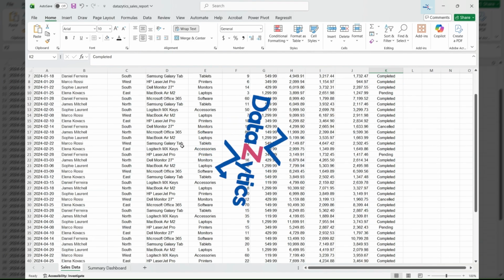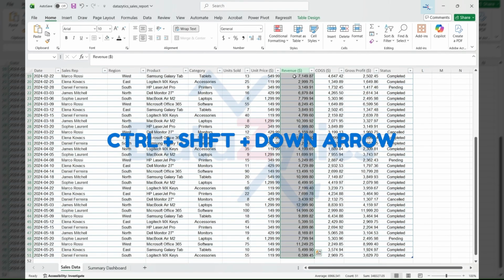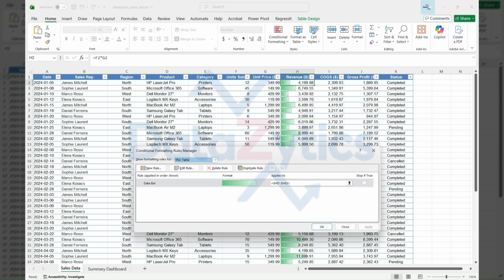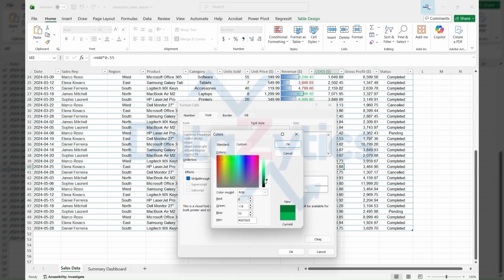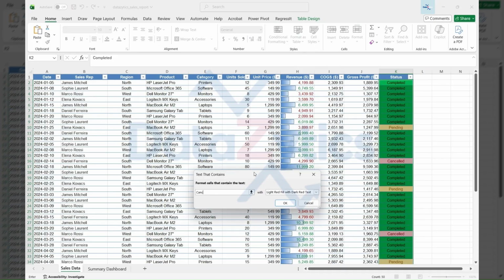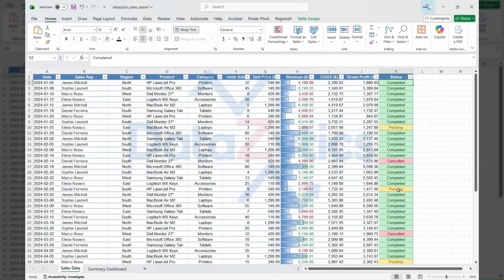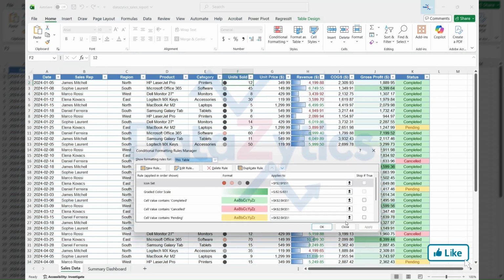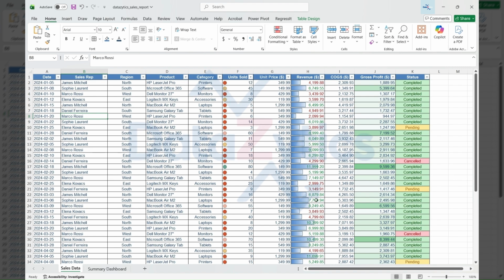Make Your Excel Data Look Like This (Conditional Formatting in Excel)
In this tutorial, you’ll learn how to use Conditional Formatting in Excel to transform a simple dataset into a more insightful and visually appealing table.

We’ll walk through several conditional formatting techniques including Data Bars, Color Scales, Icon Sets, and Highlight Cell Rules to help you quickly identify trends, patterns, and key values in your data.

By the end of this video, you’ll know how to make your datasets easier to analyze and more visually engaging using Excel’s powerful formatting tools.

You can also download the dataset used in this tutorial from the description and follow along step by step.

✔ How to convert a dataset into an Excel Table
✔ How to use Data Bars to visualize revenue values
✔ How to apply Highlight Cell Rules for text and numeric values
✔ How to use Color Scales to visualize profit differences
✔ How to apply Icon Sets to track product performance
✔ How to edit and manage Conditional Formatting Rules

📊 Perfect for beginners who want to make data analysis easy and insightful!